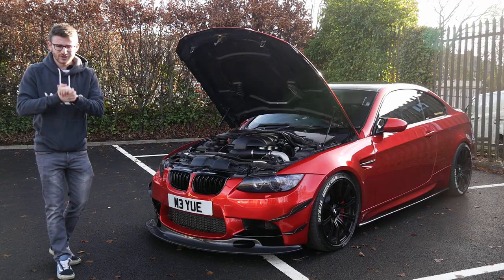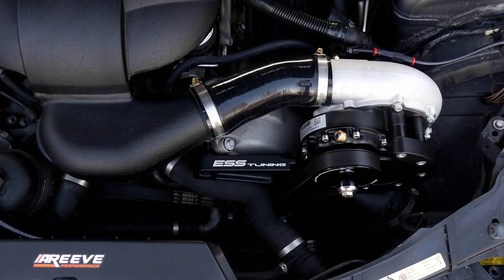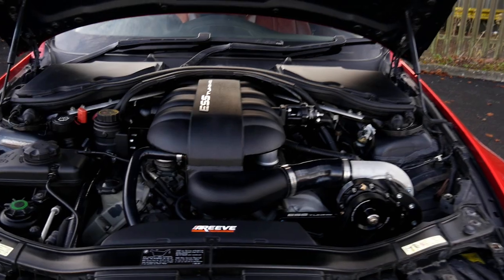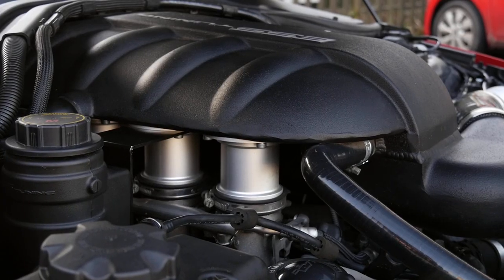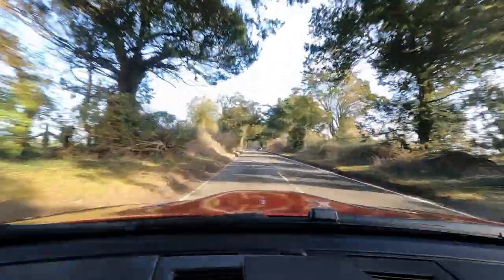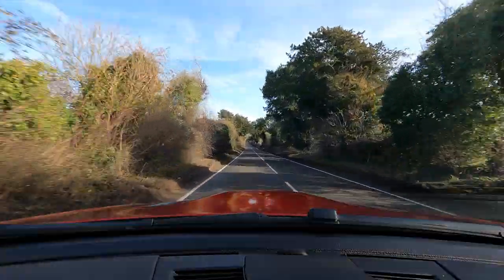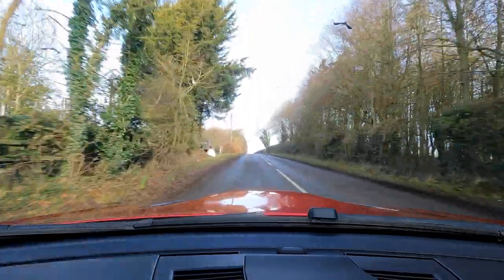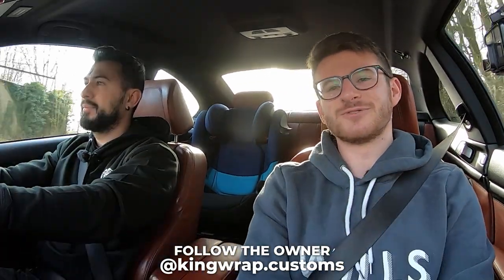This *680BHP Supercharged* Manual E92 M3 is a BEAST!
Join me today with Kosty and his incredible MANUAL Supercharged E92 M3, pushing out a whopping 680BHP. Kosty takes us around the car, before we hop in and see what it's like on the roads...